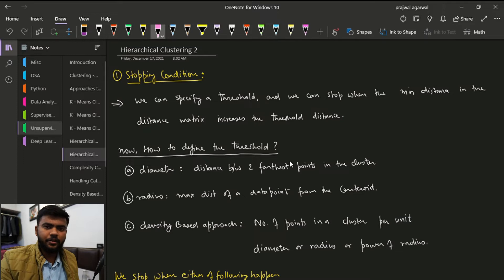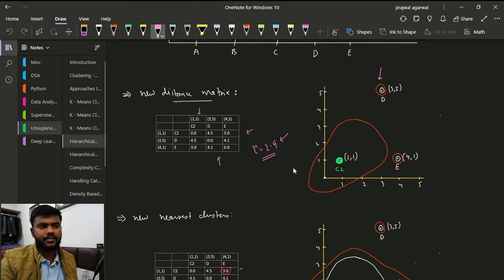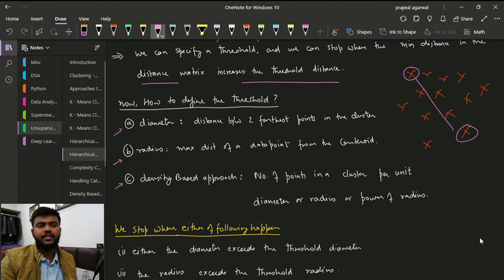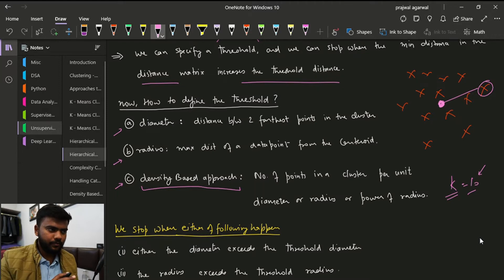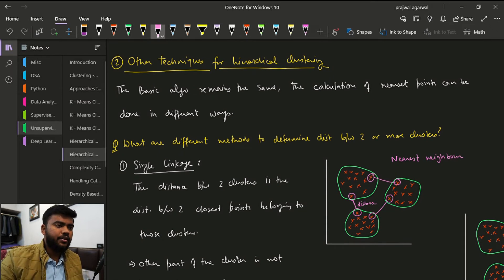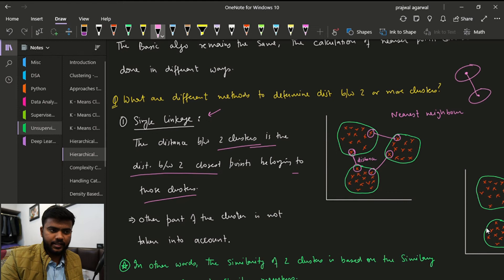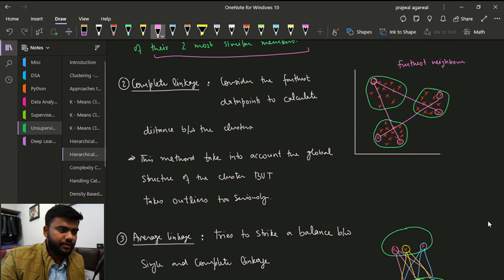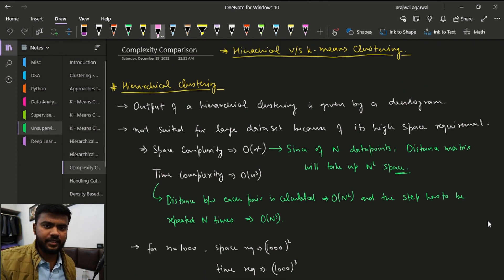Hierarchical Clustering - Stopping Condition | Single Linkage | Complete Linkage | Average Linkage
In this video, we will discuss Stopping conditions for Hierarchical Clustering, Single Linkage, Complete Linkage, Average Linkage.